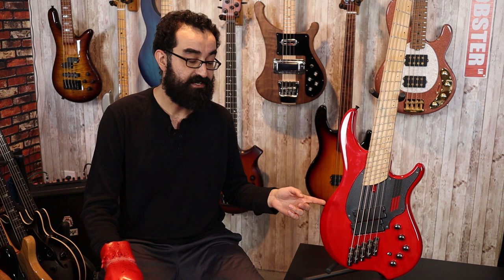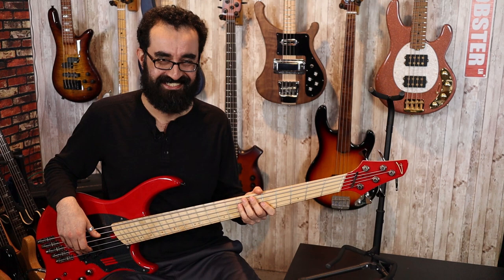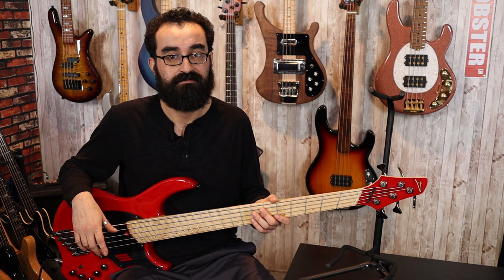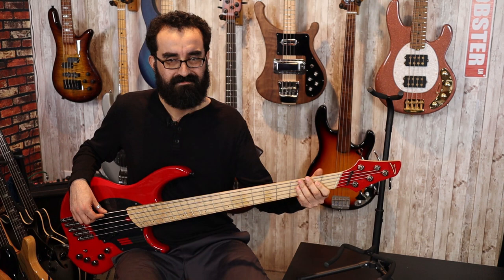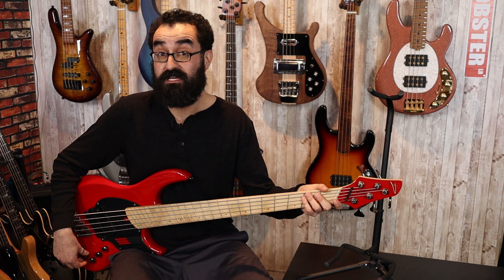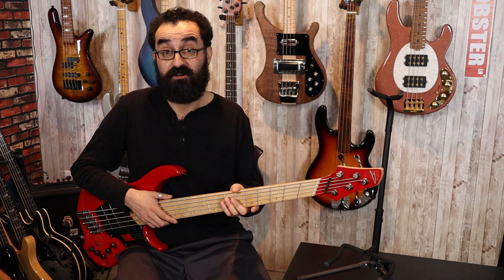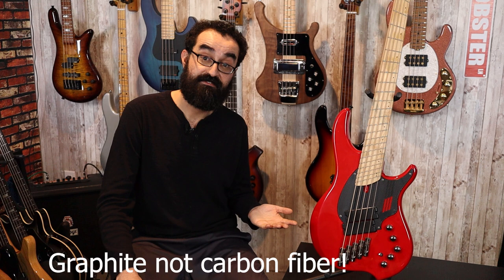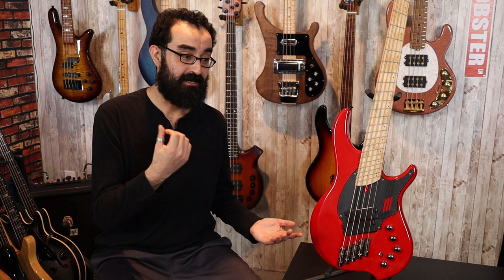Dingwall NG2 (2016) In Depth - Behold the Behemoth B String! - LowEndLobster Fresh Look